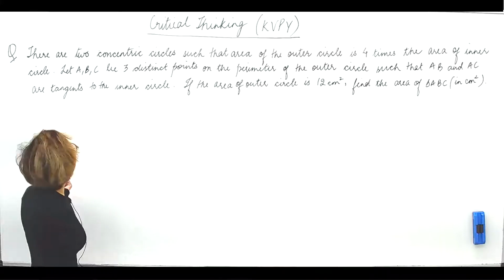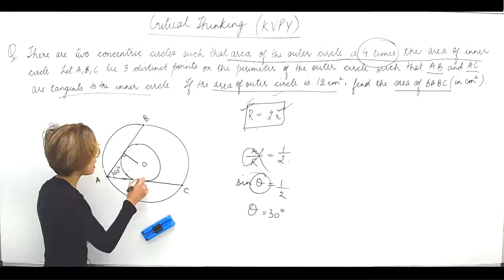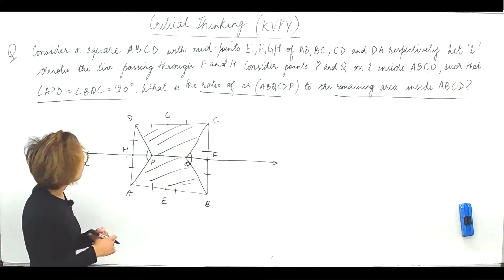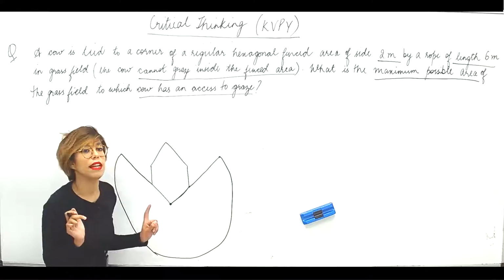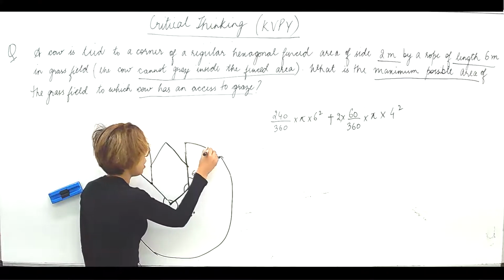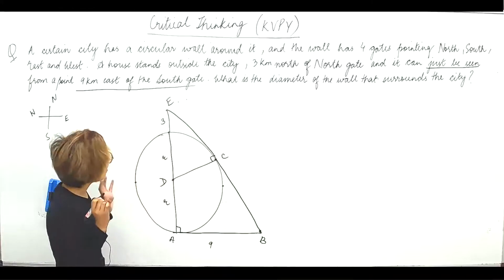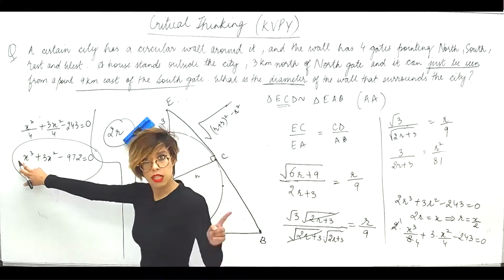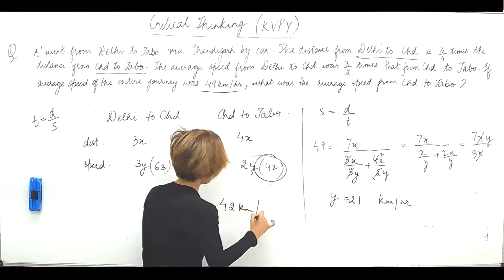2020-21 Critical Thinking (Lecture 24, Part 2)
2020-21 Critical Thinking (Lecture 24, Part 1)
⭐Topic:- General questions in KVPY

What is critical thinking? We often make the mistake of confusing being critical with being negative or "nit-picking" and this is unfortunate. Anybody can adopt a negative position to any point of view simply by saying "no" but this is not being critical, more often than not this is simply being awkward.

In this era of so-called 'alternative facts,' it has never been more important to question our sources of information. Critical thinking involves looking beyond the obvious surface issues, asking questions about motivation and purpose. Being critical requires you to not only gather appropriate data and information but to examine it carefully and question its reliability and authority.

School Papers--